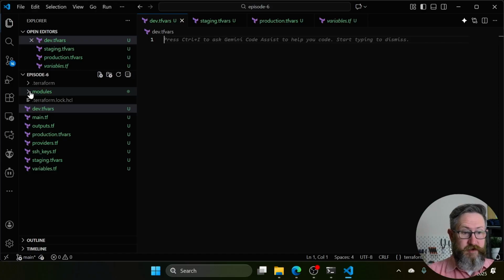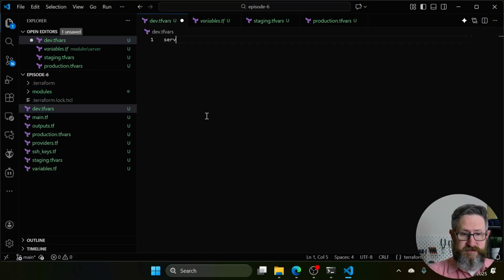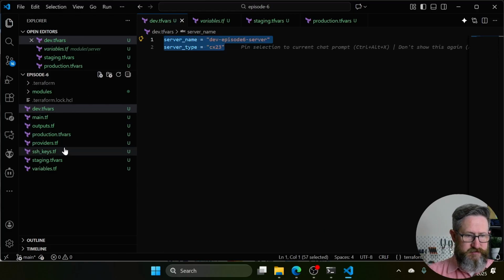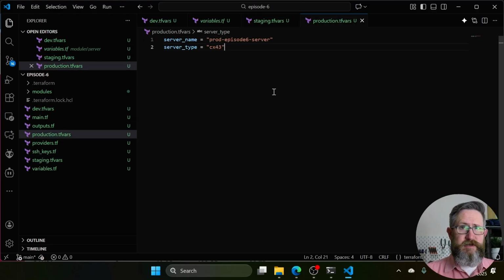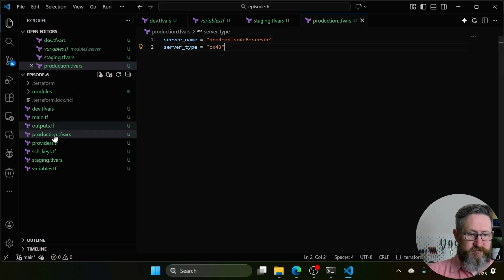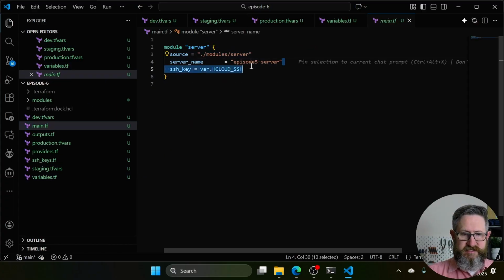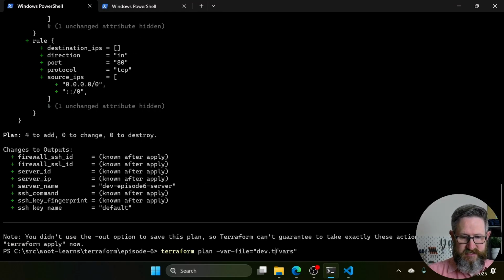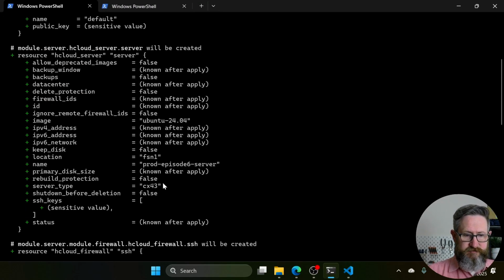Don't Kill Production! Managing Terraform Environments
In this episode of Joe Learns Terraform, we finally tackle one of the most important parts of any real-world Terraform project: managing multiple environments cleanly and safely.

You’ll learn how to:

Structure Terraform projects for multiple environments (without unnecessary folder bloat)

Use tfvars files for dev, stage, and production
Pass the correct environment settings during plan/apply
Keep each environment isolated while still sharing modules
Avoid common mistakes beginners make when scaling their Terraform setups
Verify your infrastructure is deployed correctly per-environment

By the end, you’ll understand exactly why multiple environments matter and how to maintain them with confidence as your infrastructure grows.

Got questions, ideas, or something you want to see next?
Drop a comment—I read them all.

Like the video, share it with someone who’d appreciate it, or check out the gear I use below.